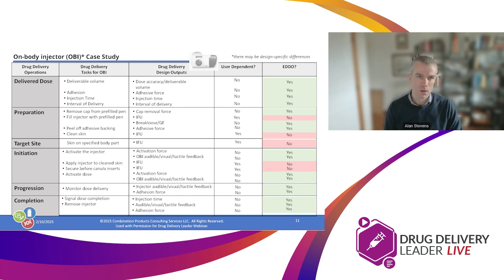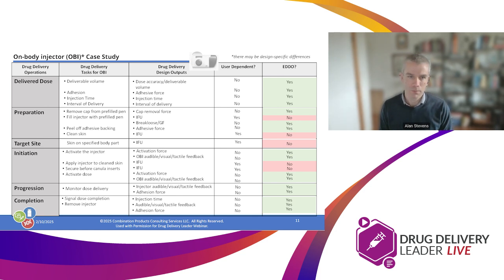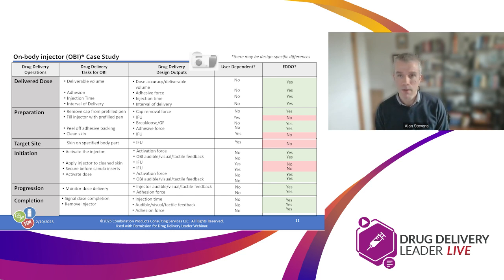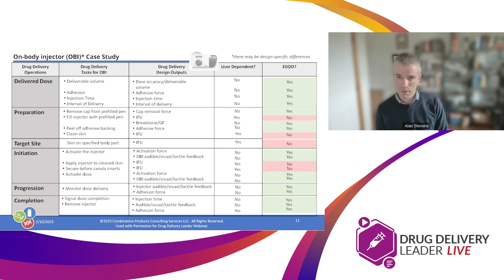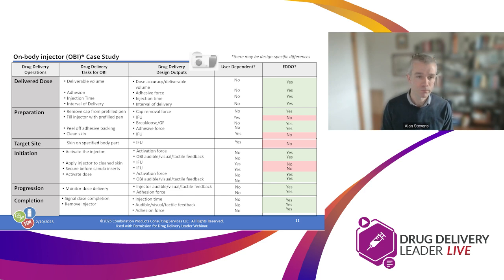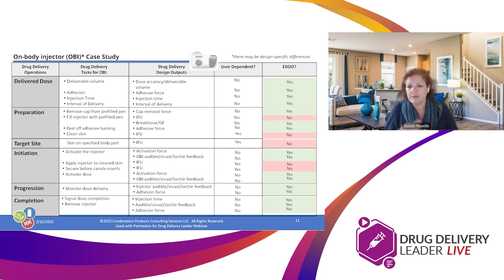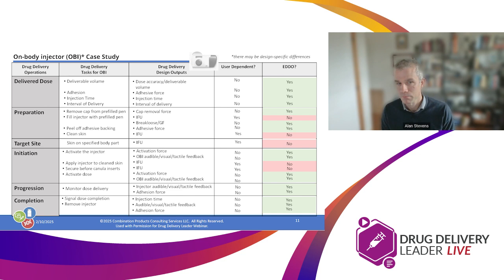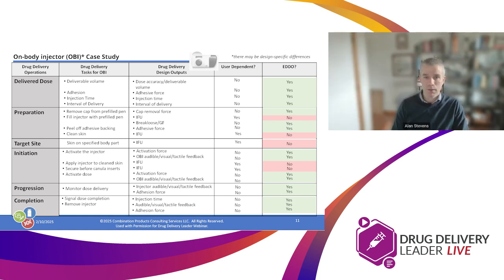An EDDO Identification Tutorial For An On-Body Injector (OBI)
In this segment of the Drug Delivery Leader Live event EDDOs Revisited: Putting Essential Drug Delivery Outputs Into Practice, consultant Susan Neadle of Combination Products Consulting Services, LLC, and Alan Stevens, regulatory head of complex devices and drug delivery systems at AbbVie, use a hypothetical case study for an on-body injector (OBI) to demonstrate a template for identifying EDDOs.